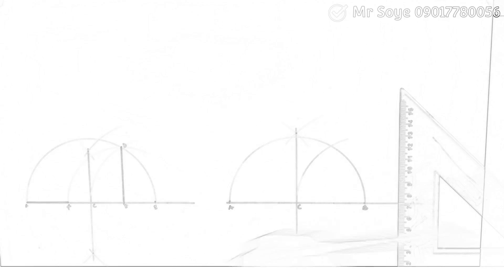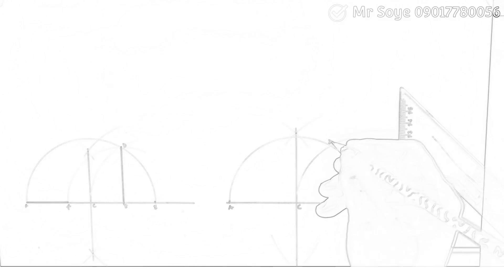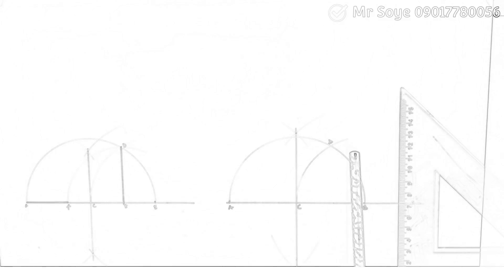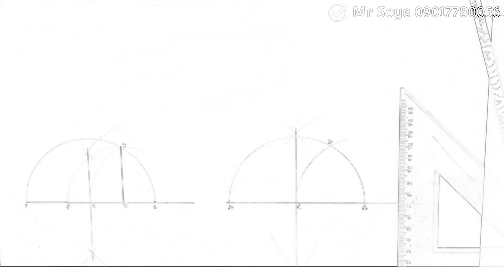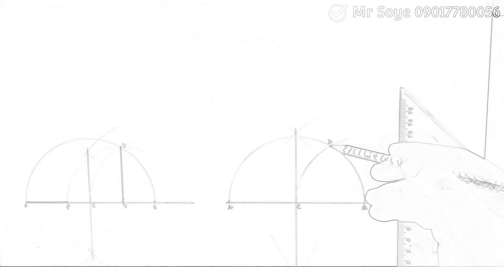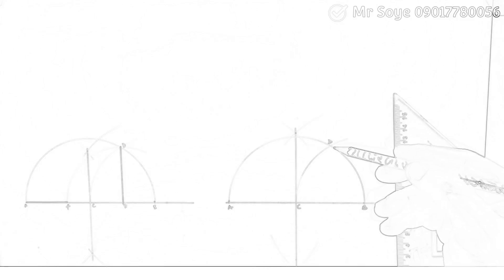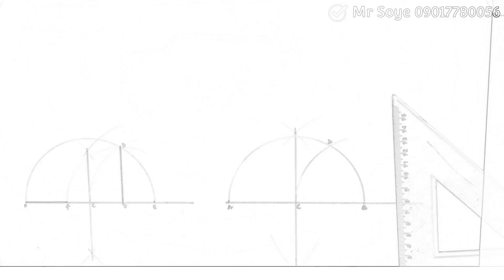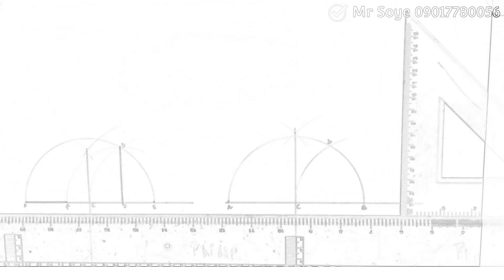WASSCE for school candidates, 2020: Technical Drawing 2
Technical drawing
Solution to question 1a WAEC 2020 technical drawing paper 2(West Africa Examination Council)